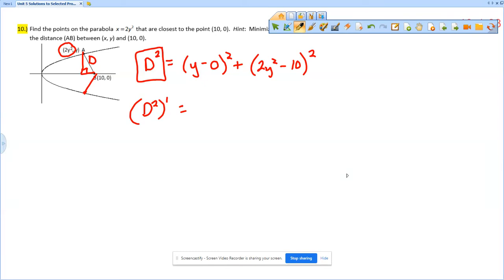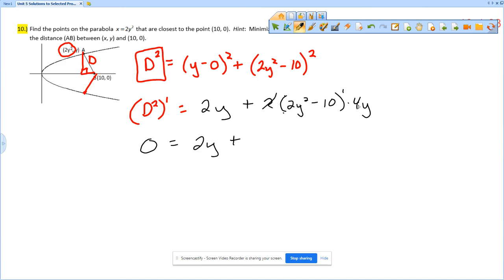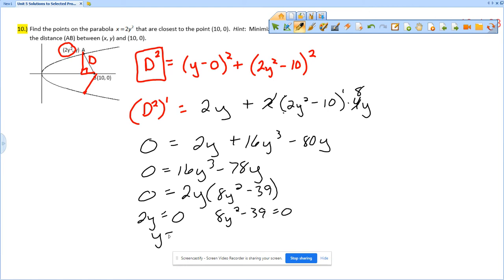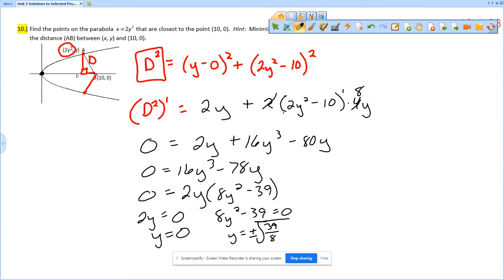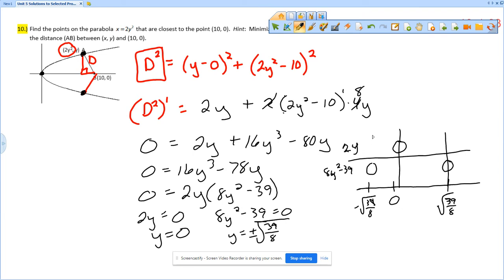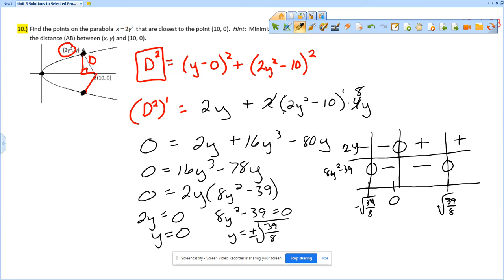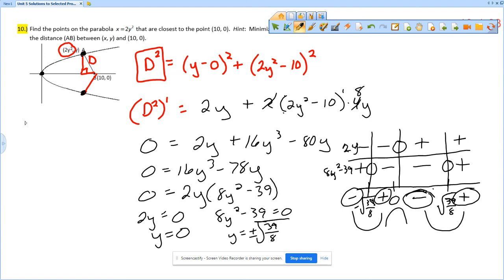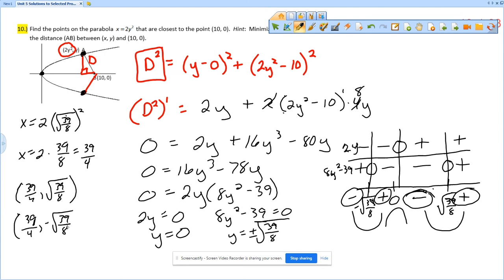5.1 #10 (Full Solution)